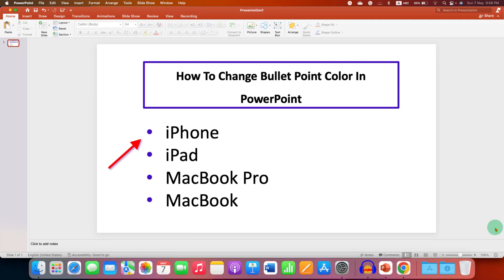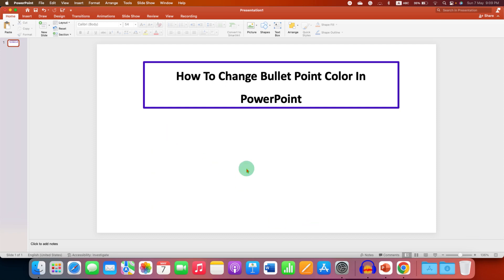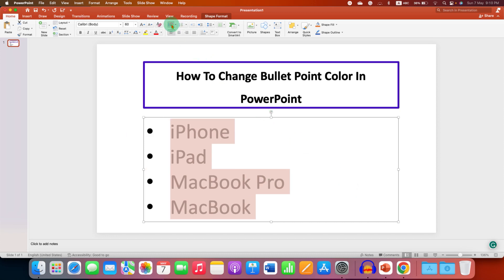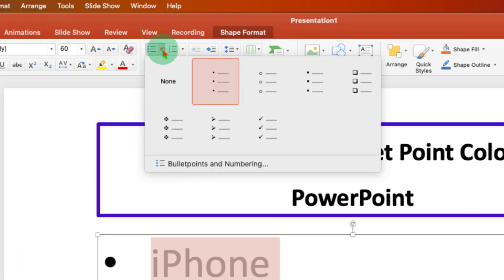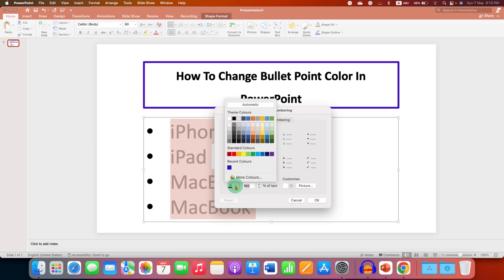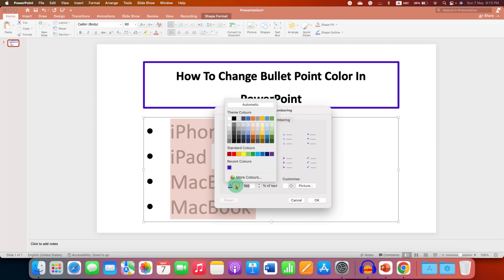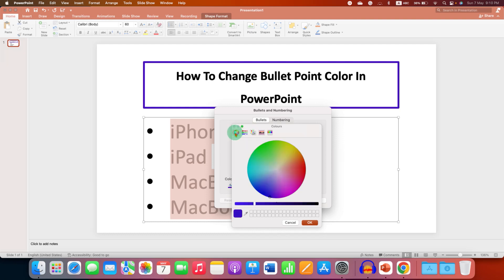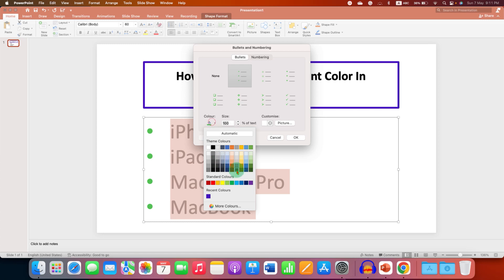How To Change Bullet Point Color In PowerPoint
This video shows How To Change Bullet Point Color In PowerPoint presentation in Microsoft Powerpoint 365. Follow the steps shown in the video to make use of Bullet Points and Numbering Option to change default bullet color in PowerPoint (PPT)
0:00 Into
0:11 Change Bullet Point Color In PowerPoint
1:15 Recolour Bullets